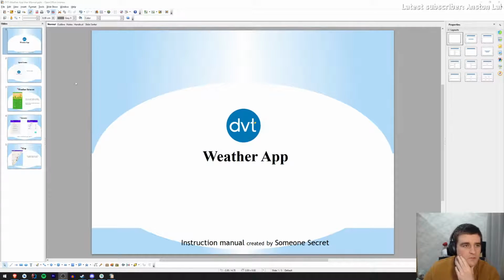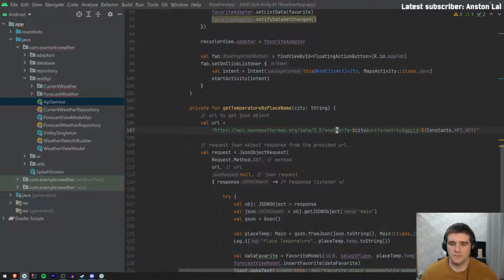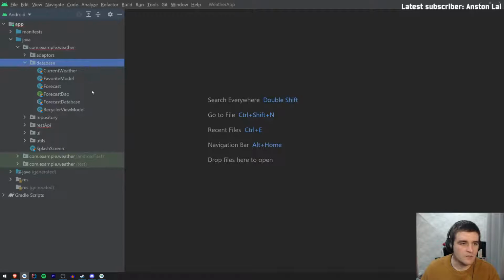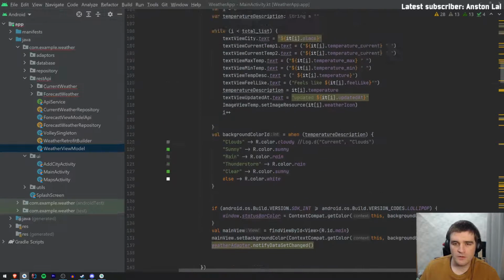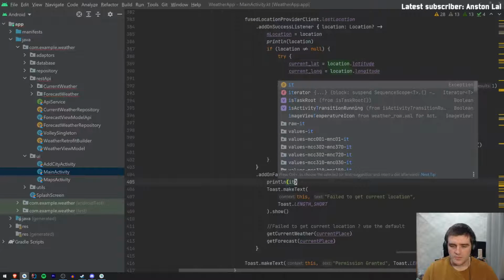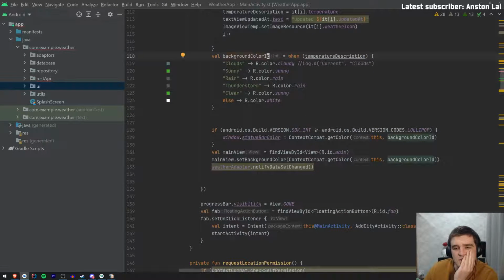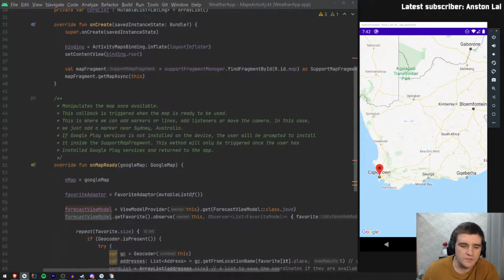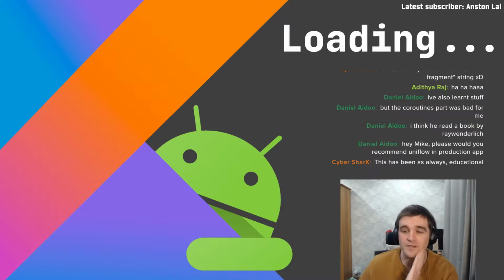Code review of Android developer applicants | Episode 8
Reviewing code of people applying to be Android developers at my company.